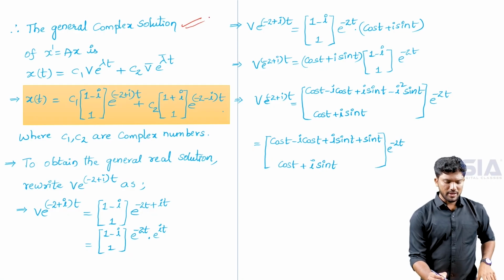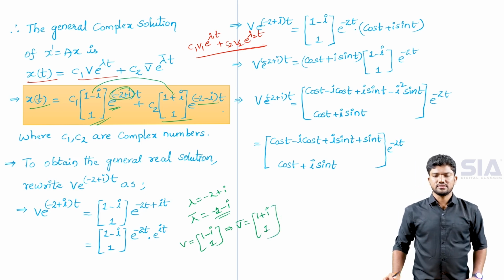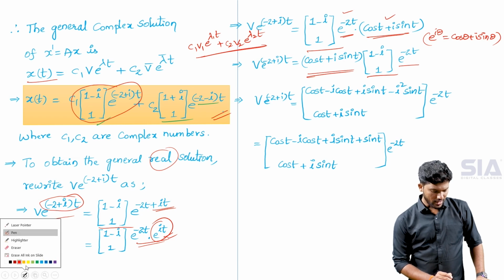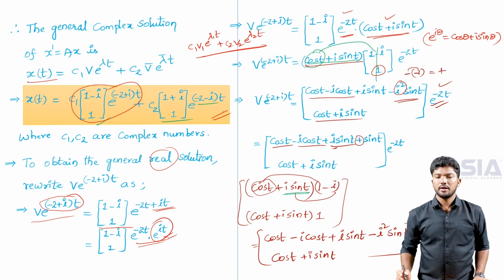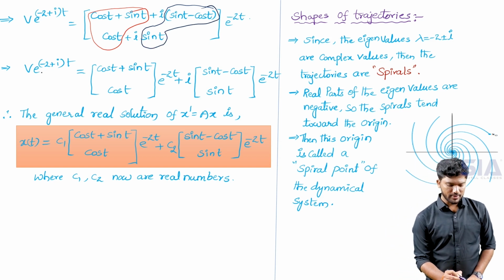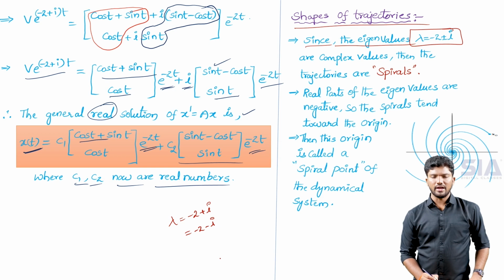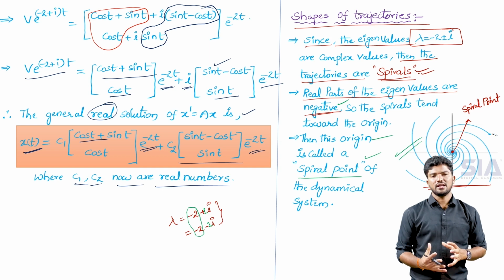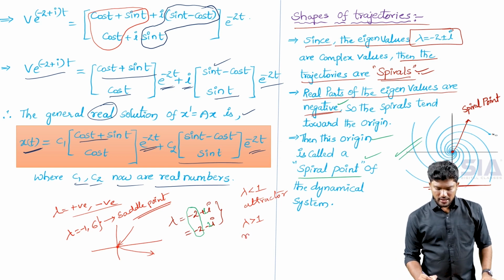Unit-3 Problem: Dynamical System (P-2)| B.Sc Sem5 | Linear Algebra | OU KU MGU SU TU PU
In this video, we solve an important problem on Dynamical Systems with Trajectories (Part-2), a key application topic in Unit-3: Diagonalization & Dynamical Systems for B.Sc Semester-V students.

🎯 What you’ll learn:
Forming a system of differential equations
Solving using eigenvalues and eigenvectors
Finding the general solution of the system
Understanding and sketching trajectories
Interpreting the nature of the system (stable/unstable)

📌 This type of problem is frequently asked in exams of OU, KU, MGU, SU, TU, and PU, especially in long-answer questions.

💡 Ideal for:
Concept clarity
Application-based problem solving